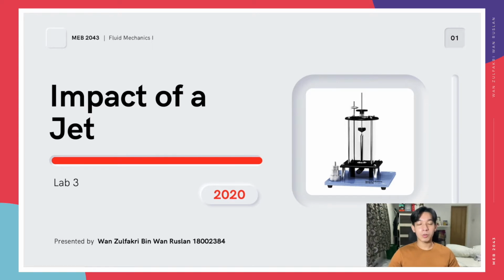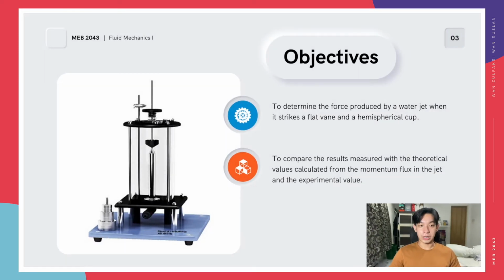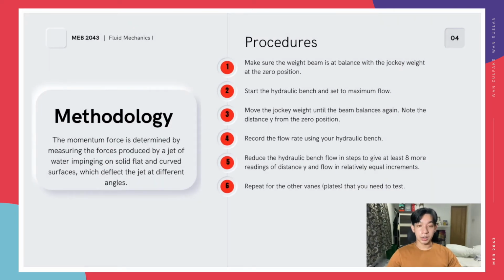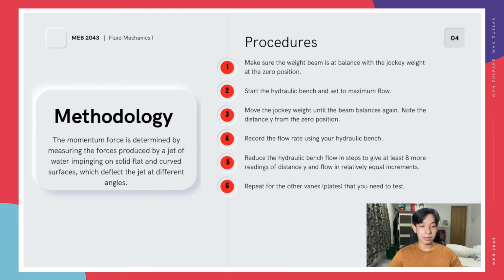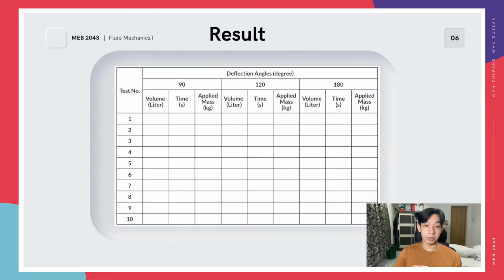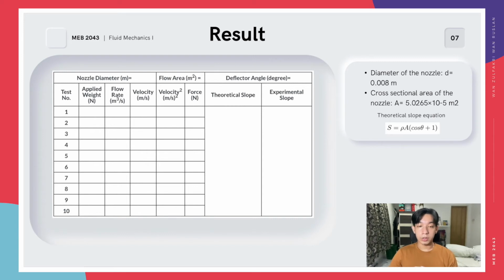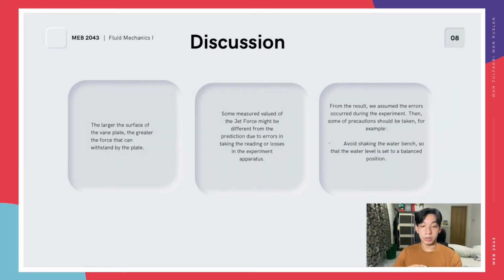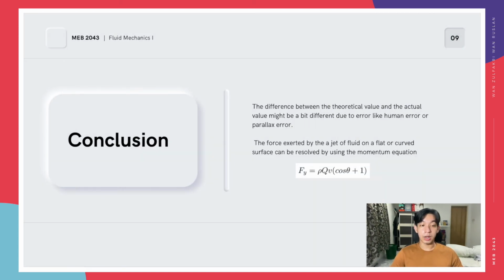MEB2043 Fluid Mechanic I - Lab 3: Control Volume [Wan Zulfakri Bin Wan Ruslan 18002384]